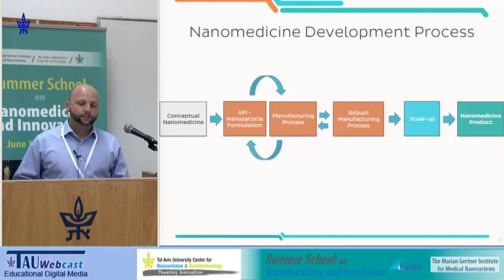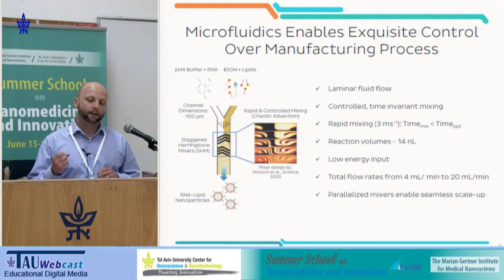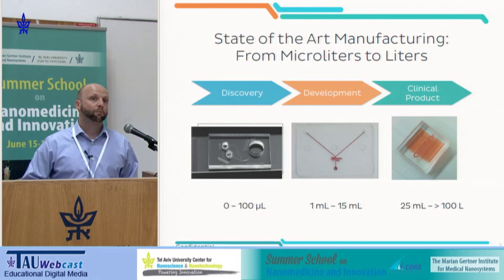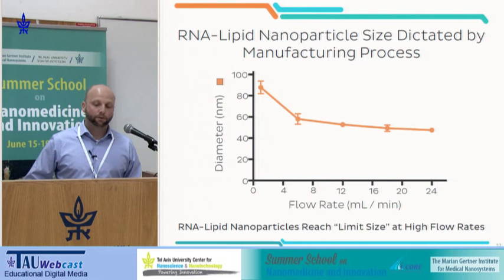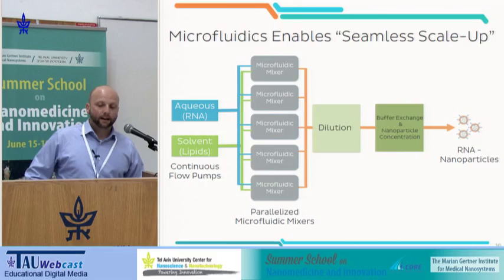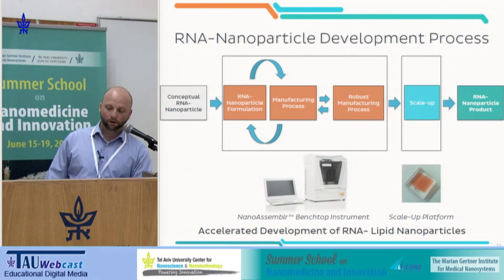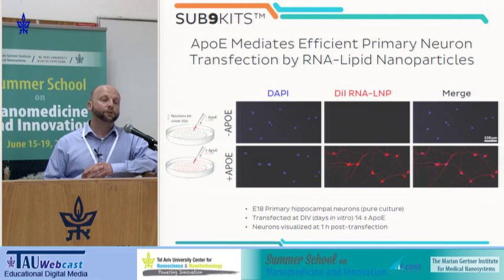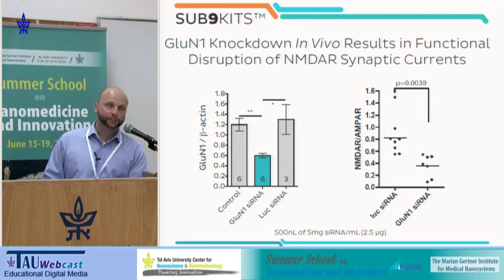NanoAssemblr technology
Lecturer: James Taylor (Precision NanoSystems)
"Summer School on Nanomedicine and Innovation",
The Marian Gertner Institute for Medical Nanosystems,
Tel Aviv University, June 15-19, 2014